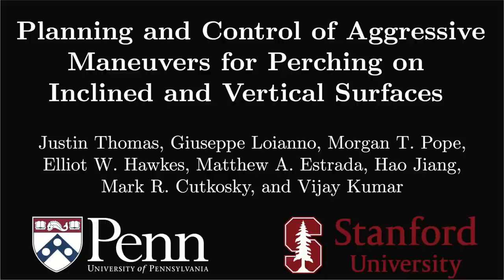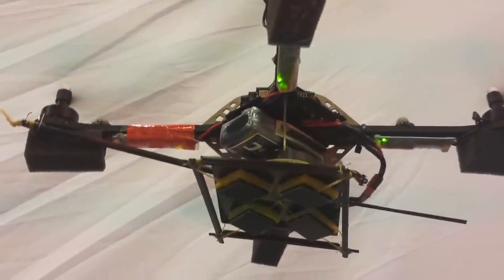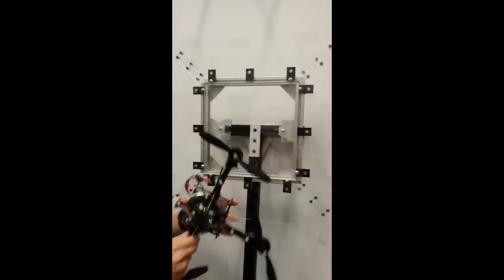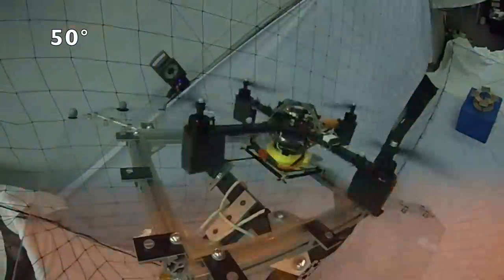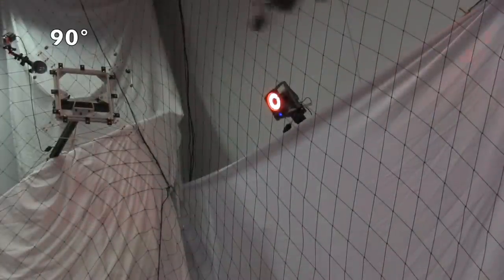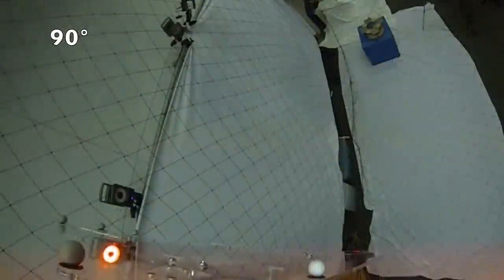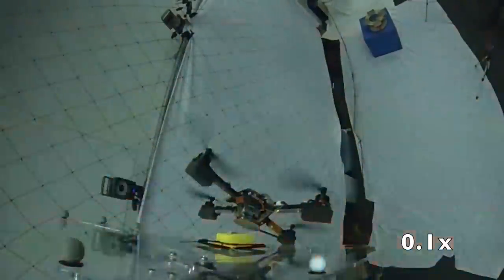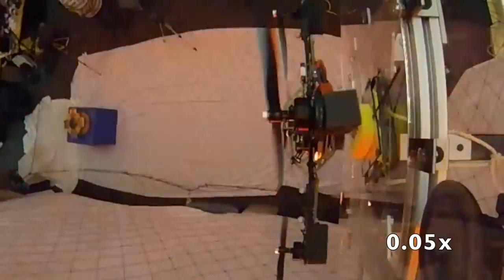Planning and Control of Aggresive Maneuvers for Perching on Inclined and Vertical Surfaces